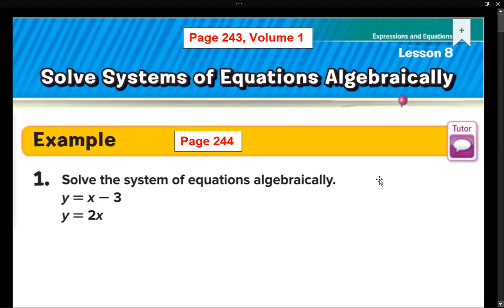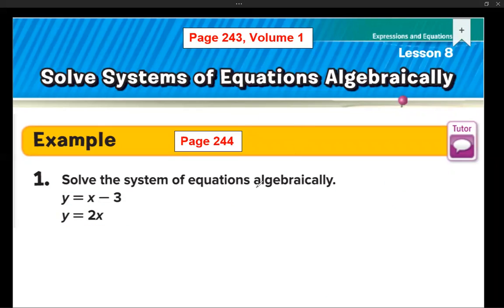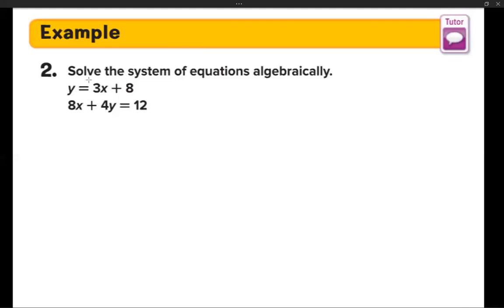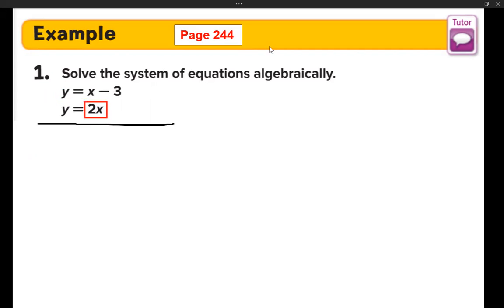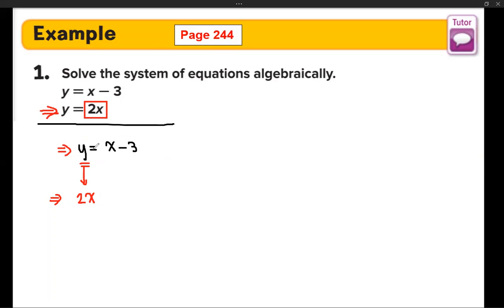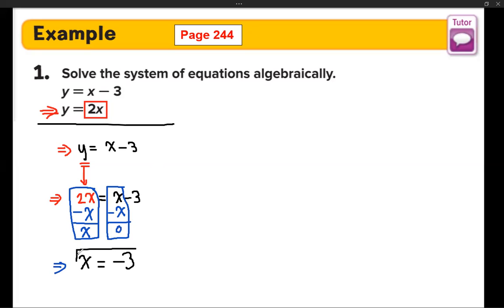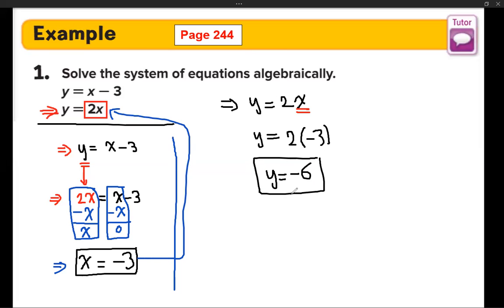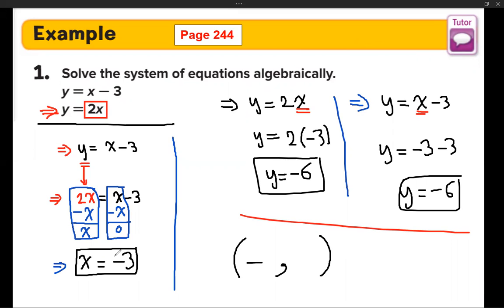Lesson 8: Solve System of Equations Algebraically - Part 1